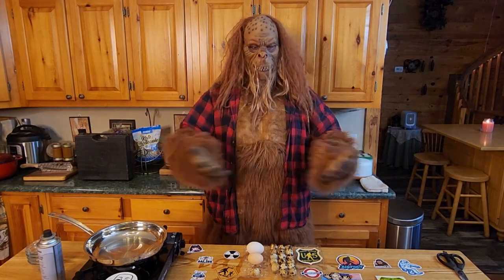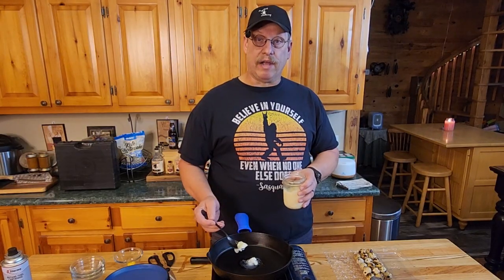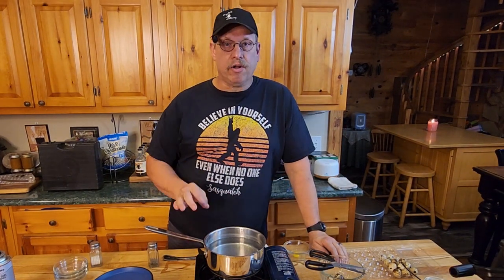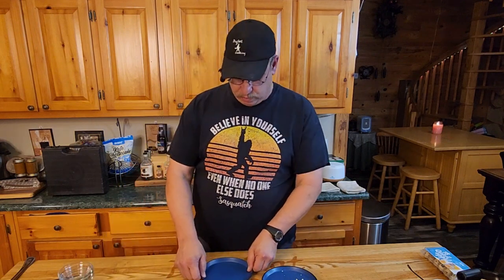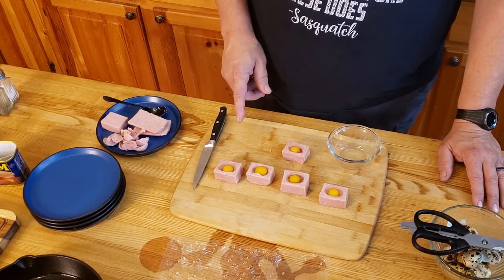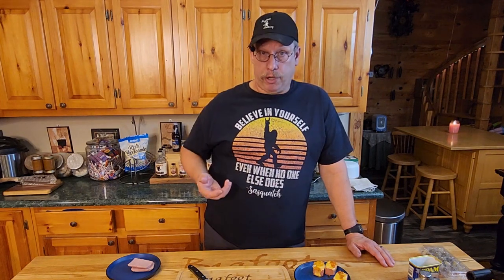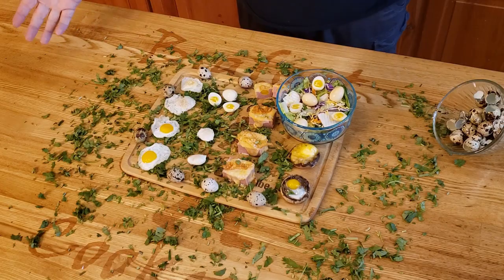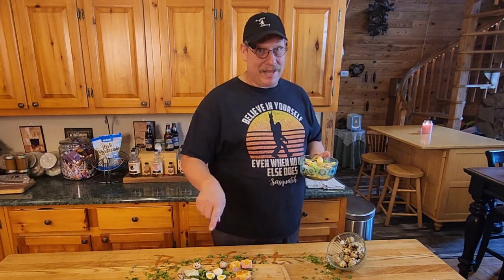7 Quail Egg Cooking Recipes!!! From Basic to Gourmet!!!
Hey there, fellow food adventurers! Welcome back to Bigfoot Cooking, the place where we bring you tantalizing taste sensations like no other. Today, we've got something truly unique in store for you: 7 delicious ways to prepare quail eggs that even Bigfoot would come out of hiding for!"
That's right, folks! We're not just cooking up quail eggs; we're cooking up a mystery, too. So, grab your apron and join me on this culinary journey that's so good, it might even lure Bigfoot out of the woods. Who knows, maybe he's a quail egg enthusiast too!"
From classic to crazy, we're going to show you seven ways to make quail eggs that'll make your taste buds dance and, who knows, maybe even make Bigfoot do a little jig!"
So, whether you're here for the love of food or to catch a glimpse of Bigfoot, you're in for a wild and delicious ride. Let's get cooking!